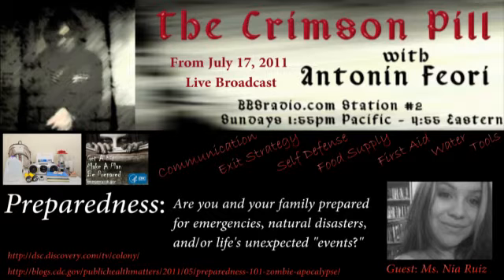Disaster Preparedness: Is Your Family 'Ready' Yet? (8/8) - July 17 on The Crimson Pill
"The Preparedness Show" - July 17, 2011 broadcast of The Crimson Pill radio show.  Host Antonin Feori is joined by Ms. Nia Ruiz to talk about preparedness planning for you and your family.  Natural disasters and a number of other unexpected 'events' can turn your life upside down in a heartbeat -- have you taken steps to make sure that you and your family are prepared to deal with the turmoil that comes along with such events?